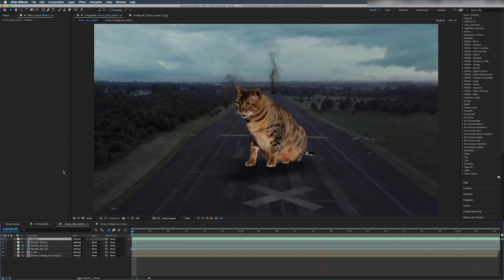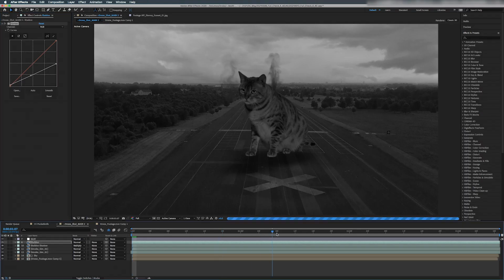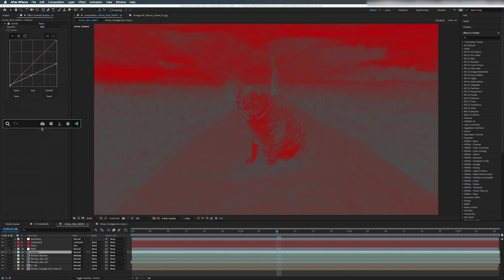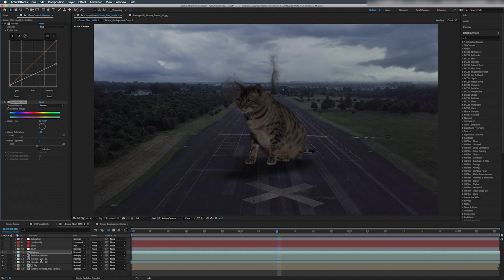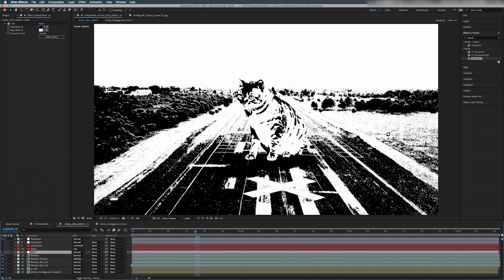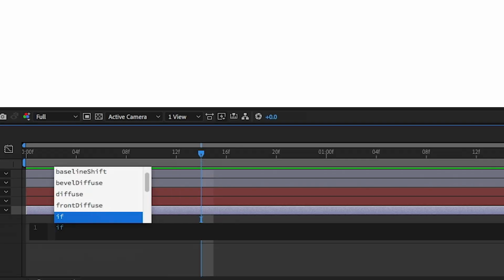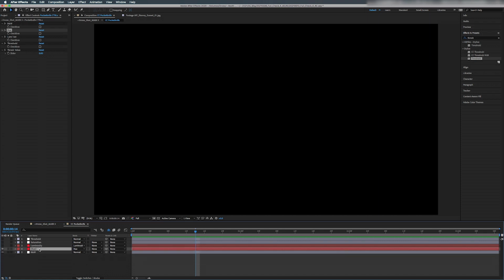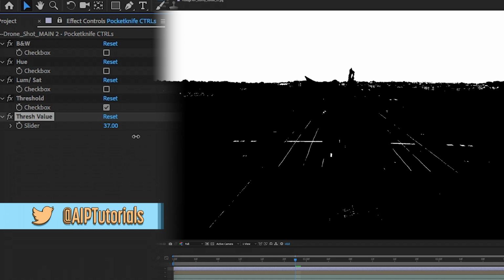How To Make Compositing Simpler In After Effects Using Expressions!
Color matching. Its something I don't like doing, and I feel like I'm not exactly good at it. In this episode, I show you my work around for this. It separates hue, saturation and lightness so that you can edit each one without the others distracting you.

00:00 Intro
01:46 Scene Overview
02:28 Setting Up The Effects
07:01 Color Matching The Assets
08:53 Adding The Threshold Effect
10:28 Setting Up Effect Controls
16:03 Setting Up Threshold Slider Control (Solving Slider Issue)
17:09 Outro